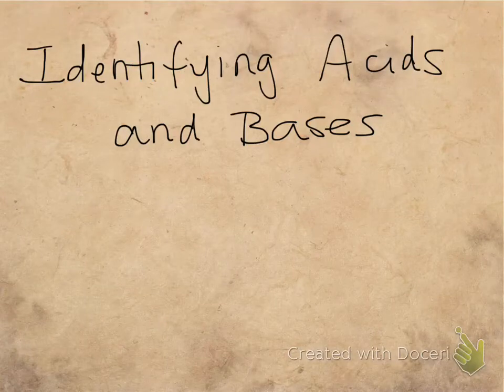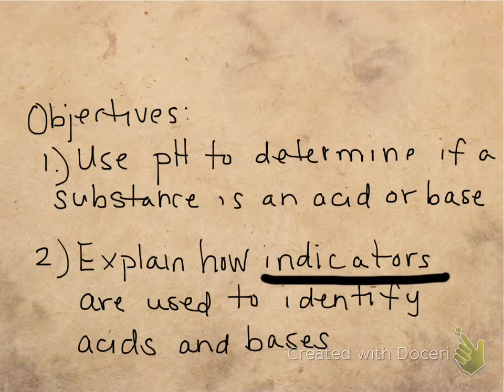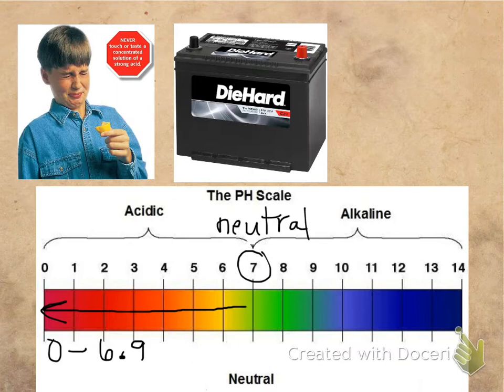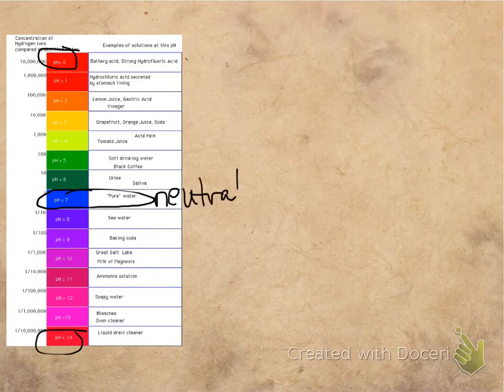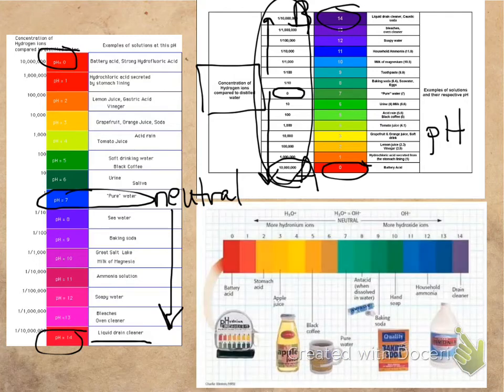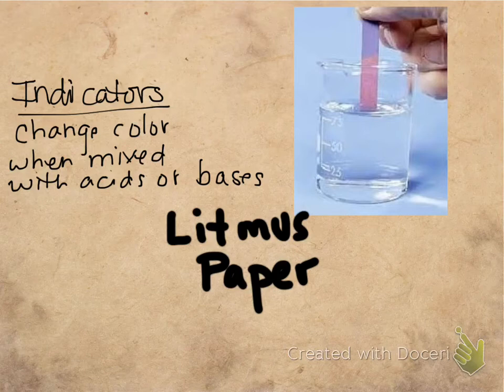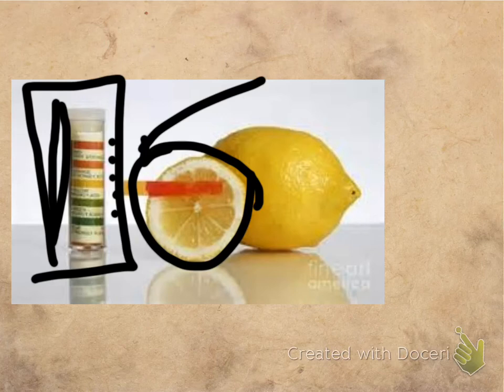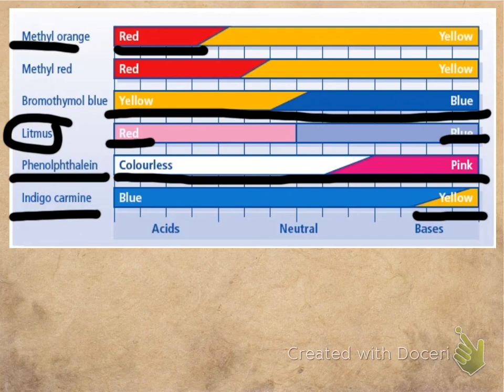identify acid or base